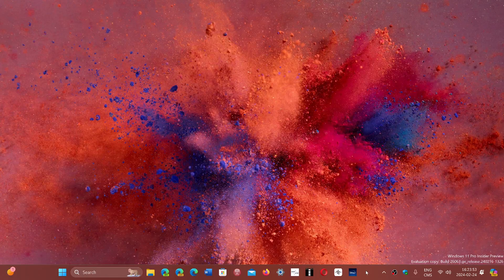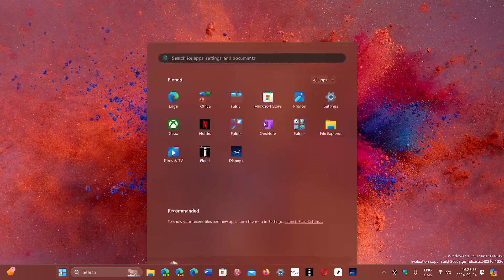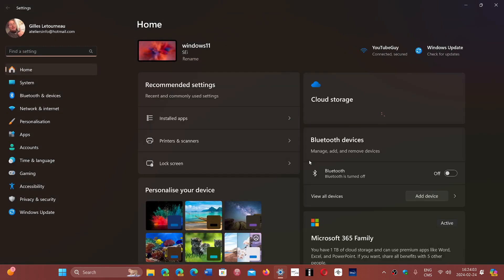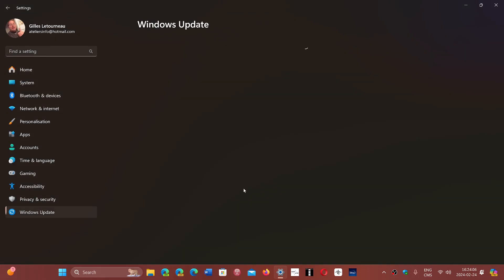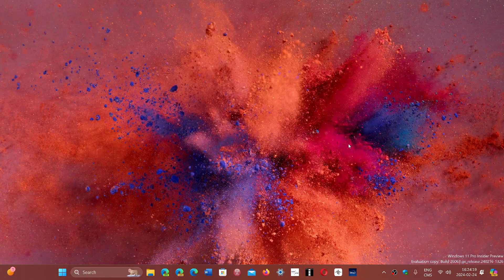Windows 11 24H2 might include Hot Patch for updates meaning no more restarts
Hot Patching is already something happening in Windows server, 24H2 might bring this to consumer version of Windows 11